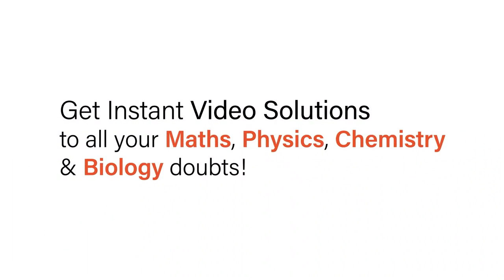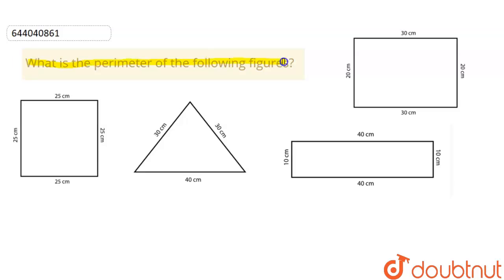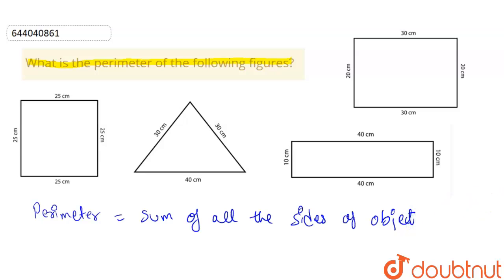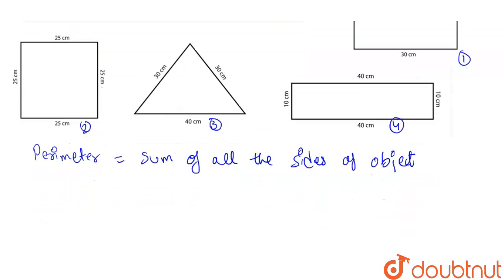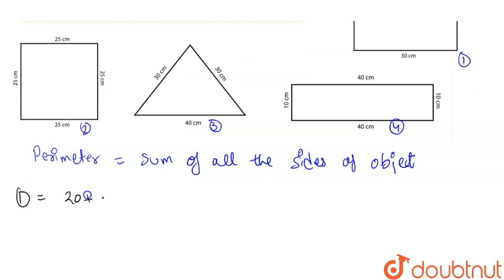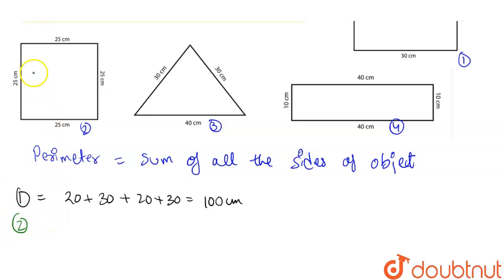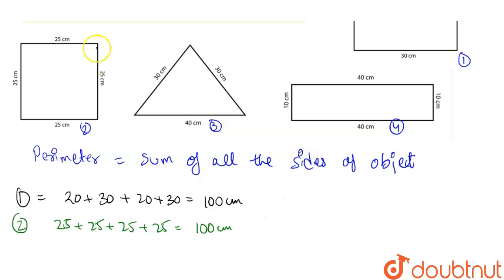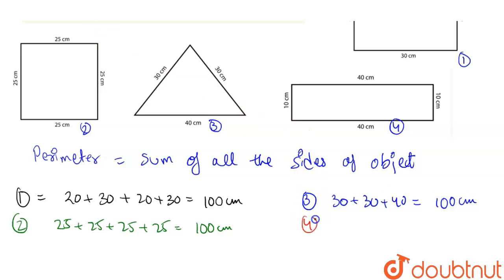What is the perimeter of the following figures? | 6 | PERIMETER AND AREA | MATHS | ICSE | Doubt...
What is the perimeter of the following figures?
Class: 6
Subject: MATHS
Chapter: PERIMETER AND AREA
Board:ICSE

👉 Have Any Query? Ask Us.

Our Telegram Pages:
class 6
6 class ka math syllabus